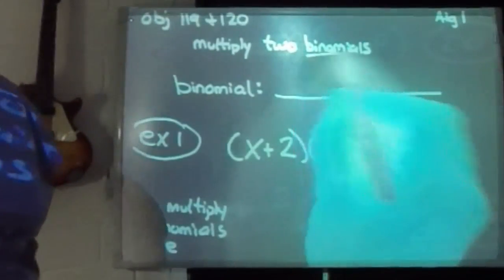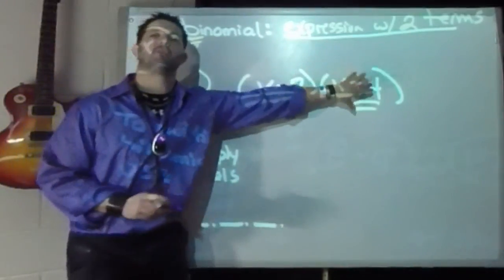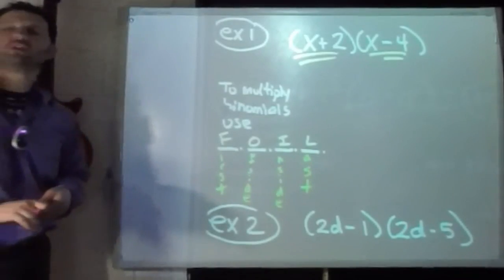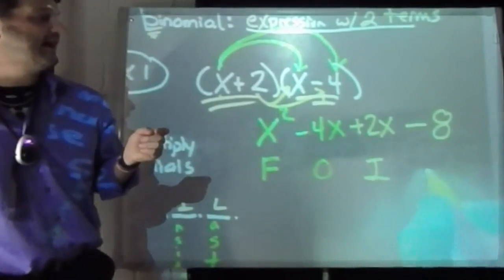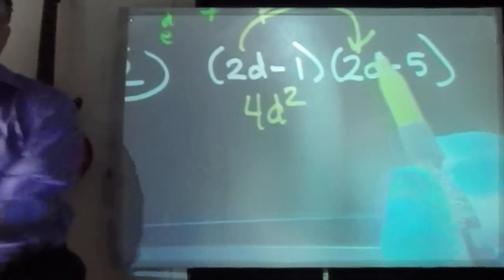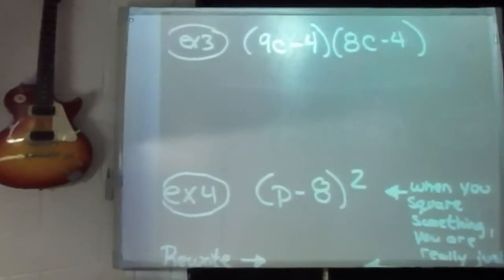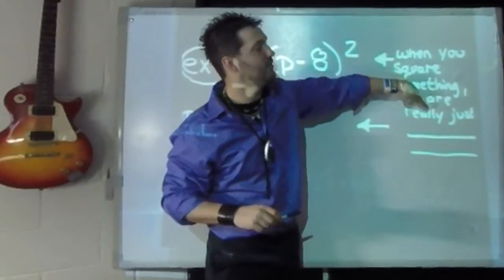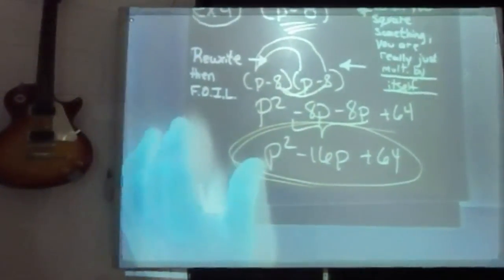Algebra I: Objectives 119 & 120 Multiply two binomials